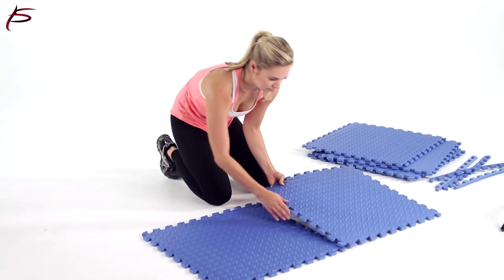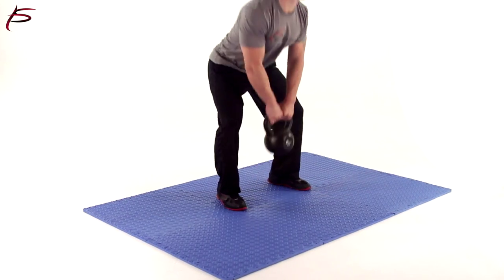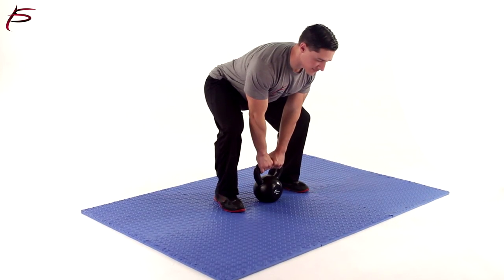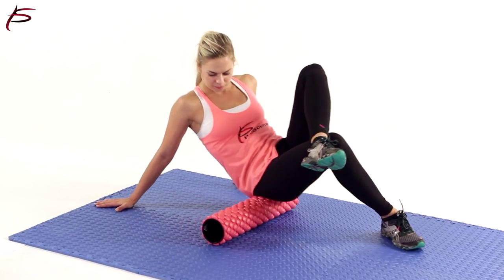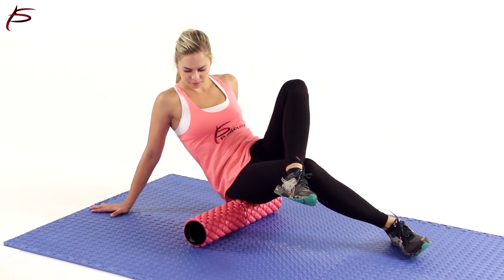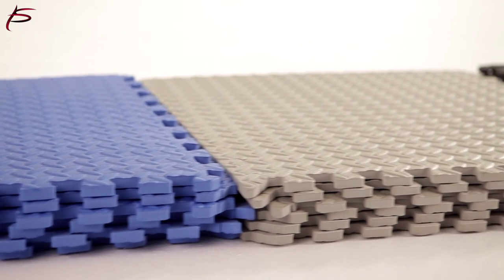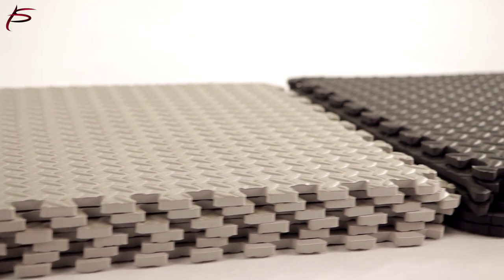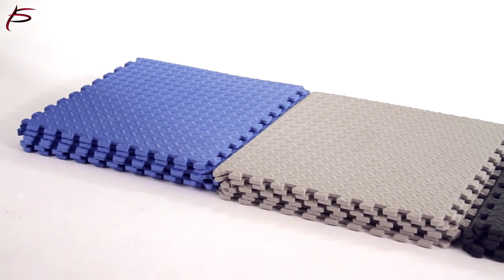Excercise Puzzle Mat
Piece together a protective exercise floor anywhere you need with the ProSource Exercise Puzzle Mat. The foam mat tiles provide an impact-absorbing space for working out, and a durable surface for equipment that covers 24 square feet.

-Durable, non-skid textured EVA foam protects floors
-Easy-to-assemble, lightweight workout flooring
-Water-resistant, noise-reducing, and easy to clean
-Covers 24 square feet when fully assembled
-Each tile measures 24” x 24” x 3/4”; Includes 6 tiles and 12 end borders